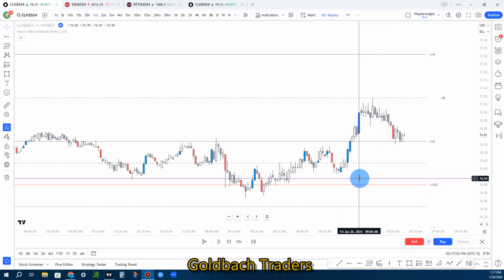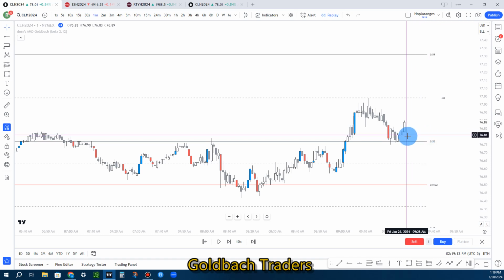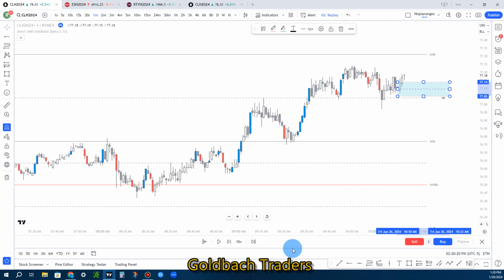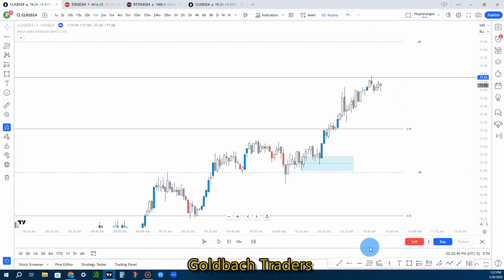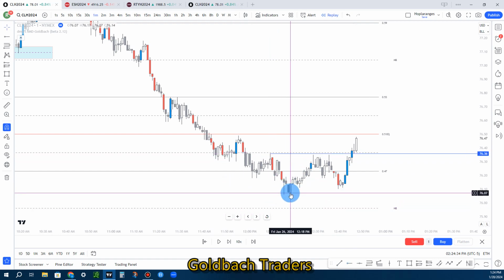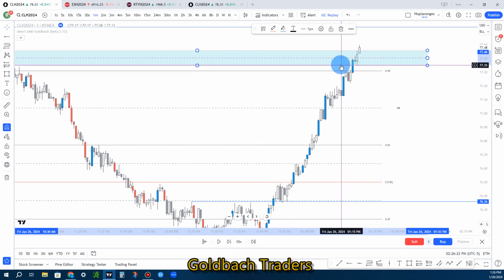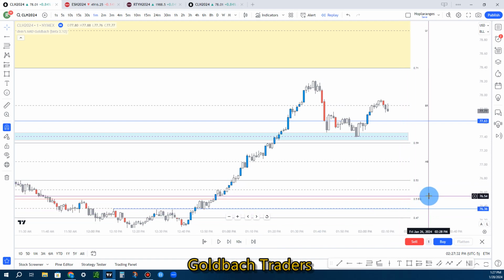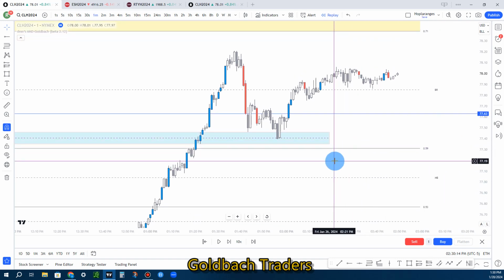Crude Oil price action - January 26, 2024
Inverse Breaker Blocks?